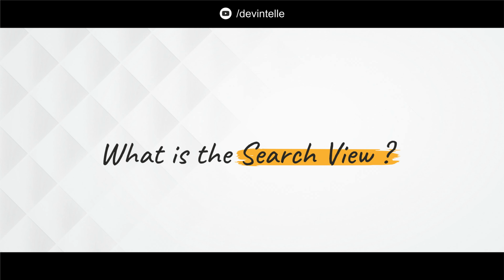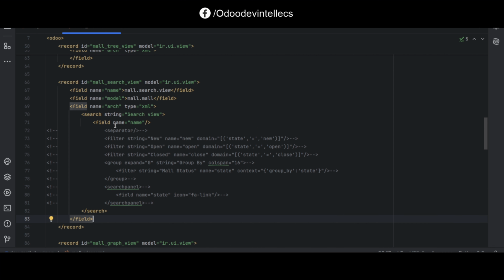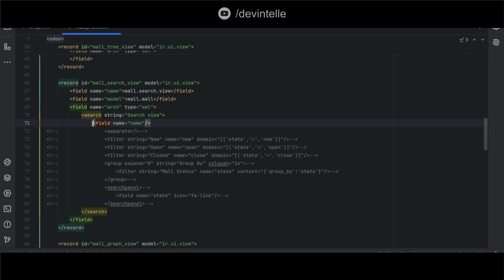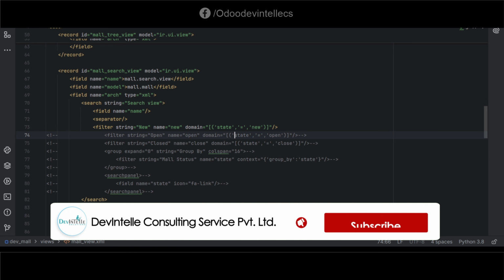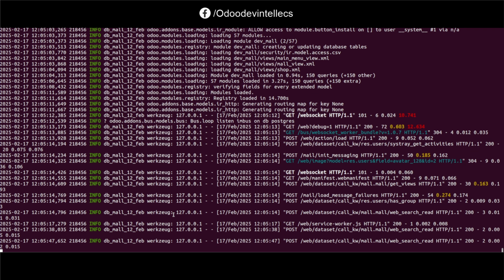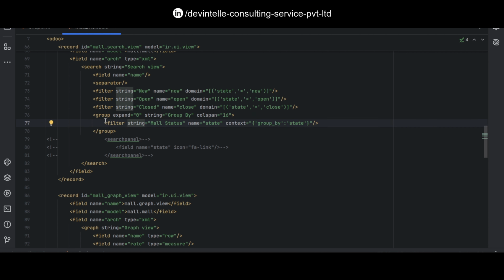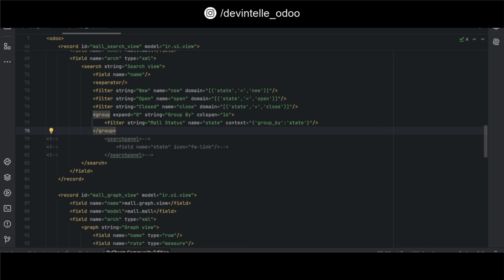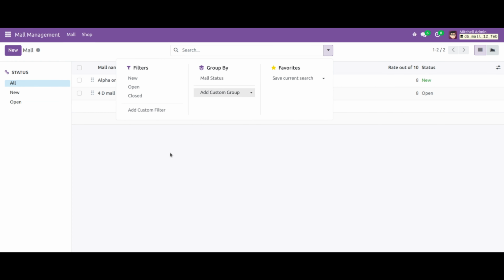How To Create Search View In Odoo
Create Repair Order Double Approval in Odoo by setting up a two-step validation process before confirming any repair order. This setup ensures repair jobs are reviewed and approved by two different levels—such as a team leader and a manager—before work begins. Ideal for companies needing tighter control and accountability in service operations.

 Features:

- Adds a second-level approval step for repair orders

- Restricts final confirmation to authorized users

- Tracks approval history for each repair request

- Prevents accidental or unauthorized repair processing

skype : devintelle